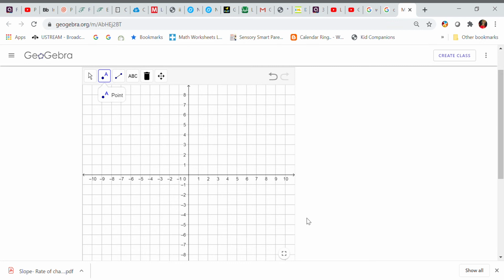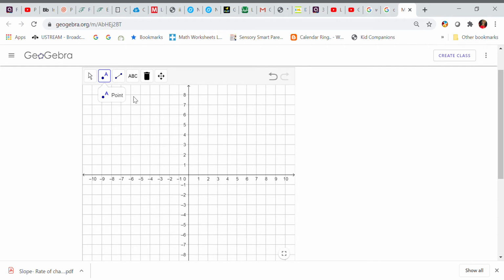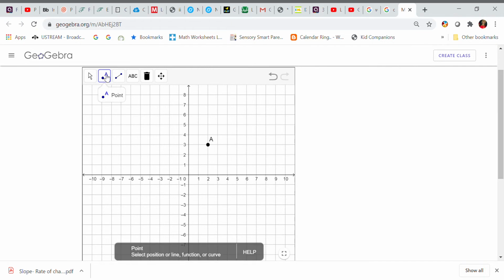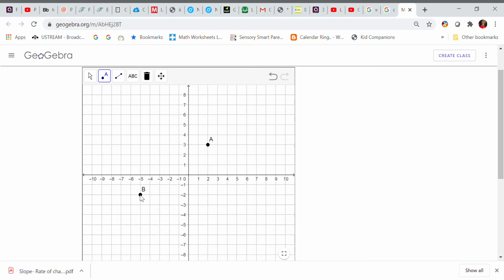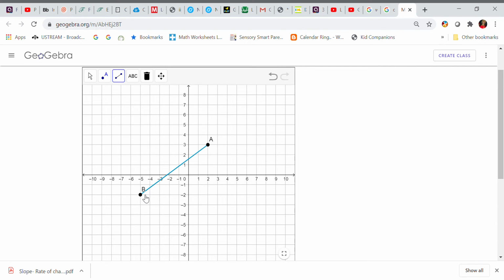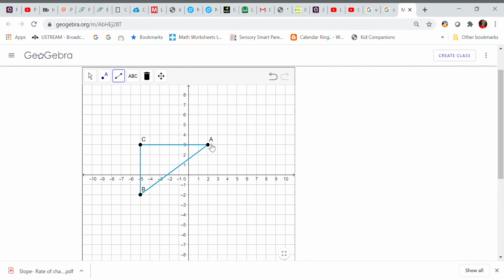Finding Slope using Lattice Points Part 1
Finding the slope on a graph between two identifiable points (lattice points)